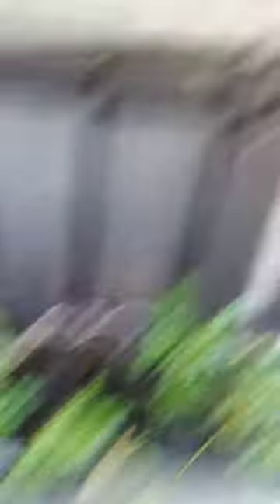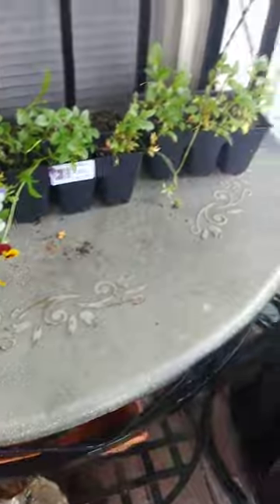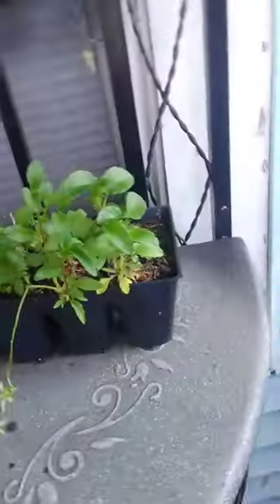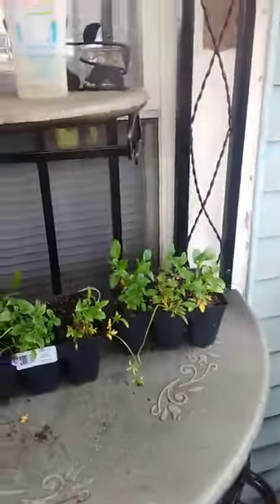The birth of praying mantis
I was outside and all of a sudden I saw baby praying mantis  the sack that my dad and I saw was hatching it is amazing there tons of them at our house now